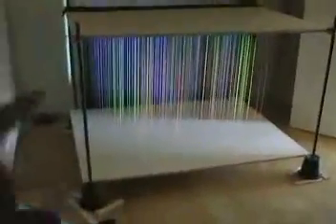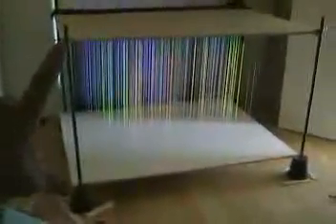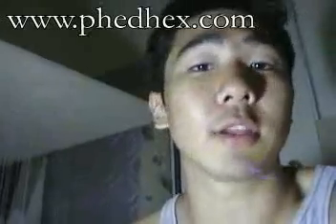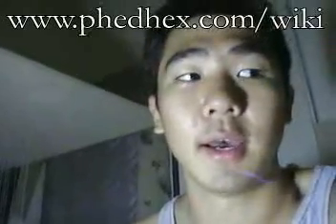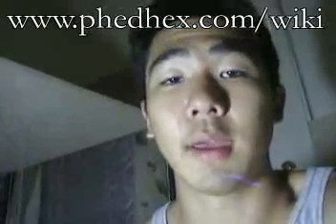Wiremap 256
Wiremap 256 is a 3'x4'x3'x volumetric renderer.  Some of this doesn't really translate well to video, because it's a 2d image thrown out to 3d and videotaped onto 2d again.